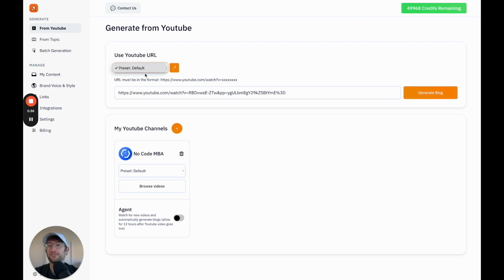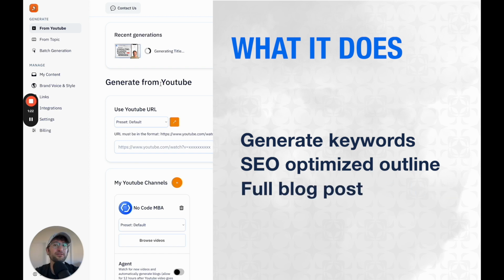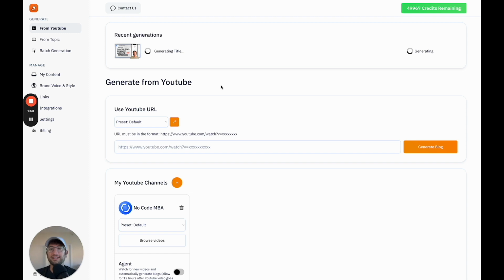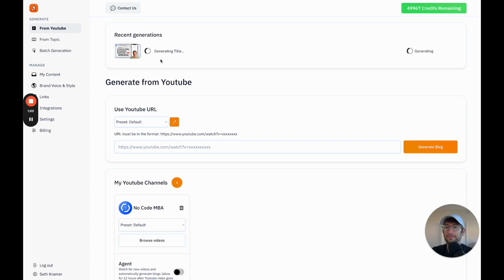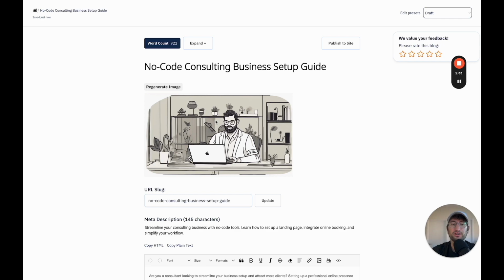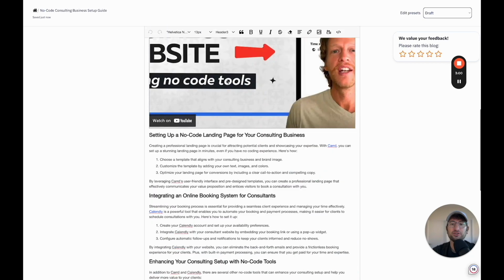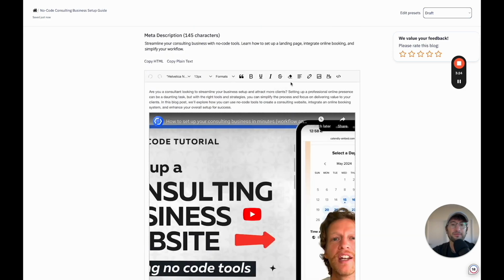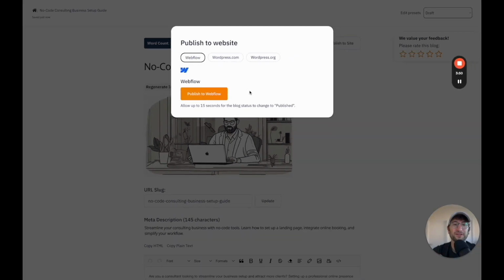Transform a YouTube video into a high-quality blog post with just one click using AI (new tool)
Want to build an AI app like this?

In this video, you're going to learn how you can turn a YouTube video into a blog post with just one click.

This video goes through:

- what features it has
- how to add internal and external links
- how to create an image for the blog post
- how to publish it to other websites